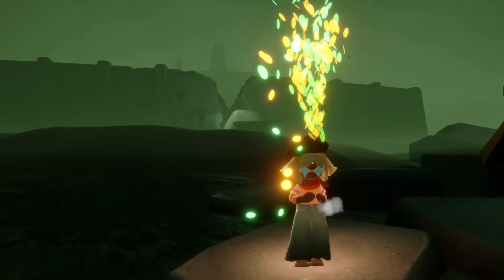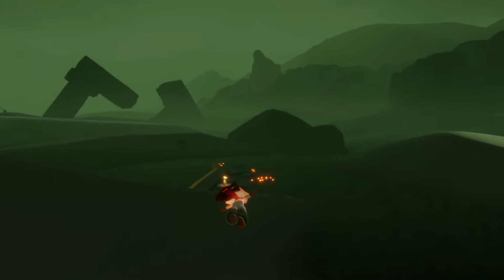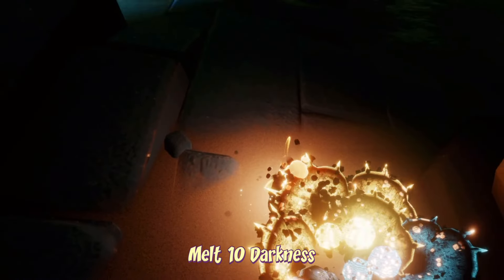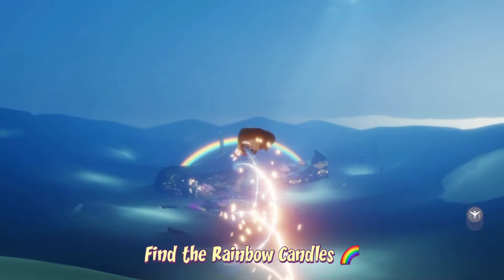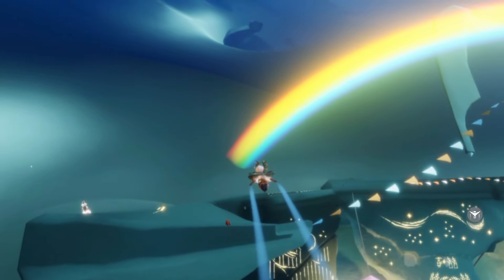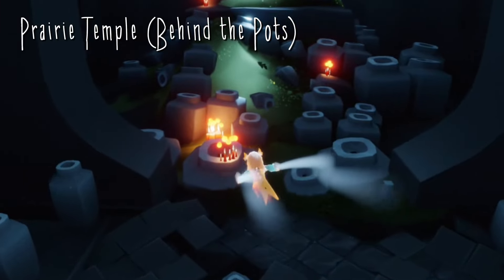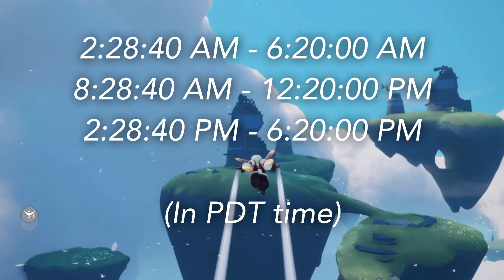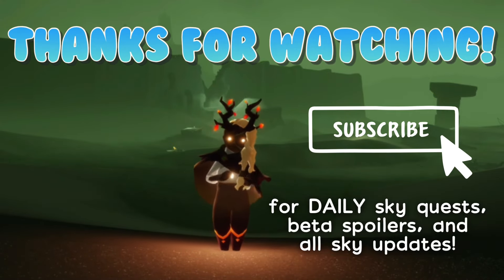Season Candles, Quests, Cakes, and Red Shard in Golden Wasteland nastymold Apr 21